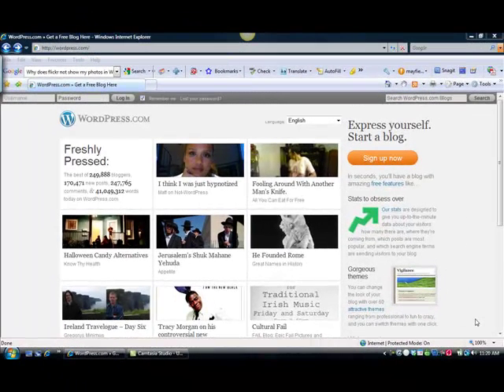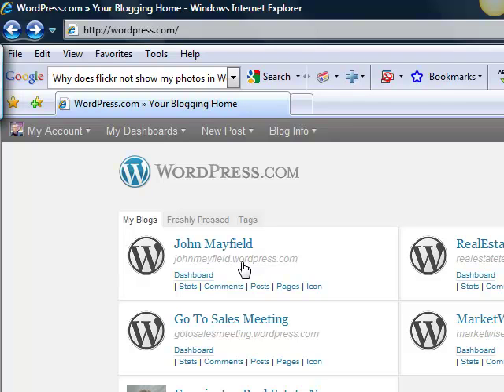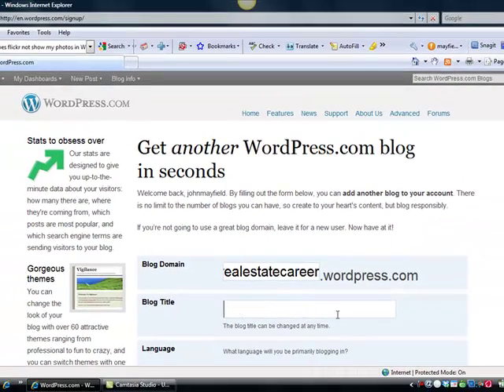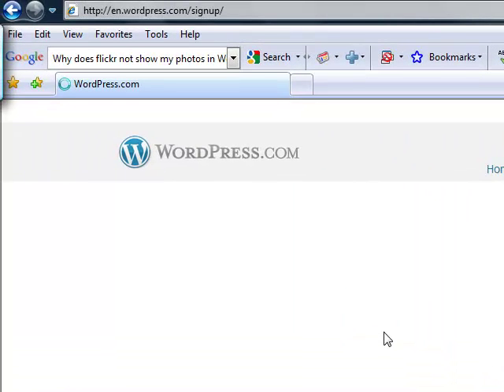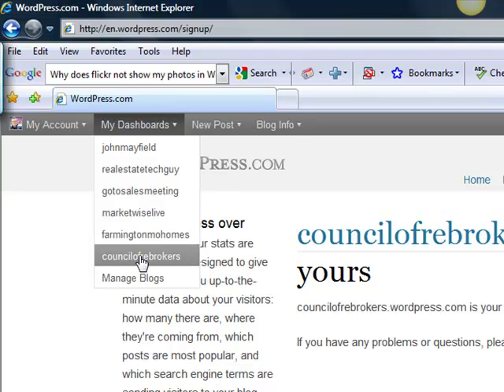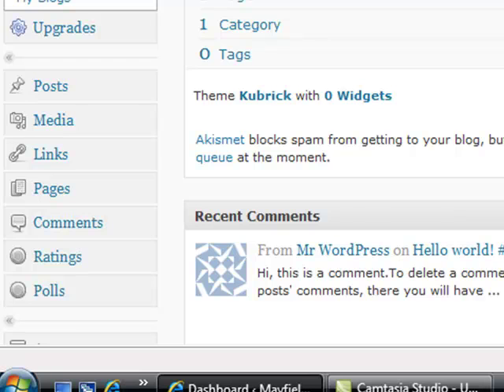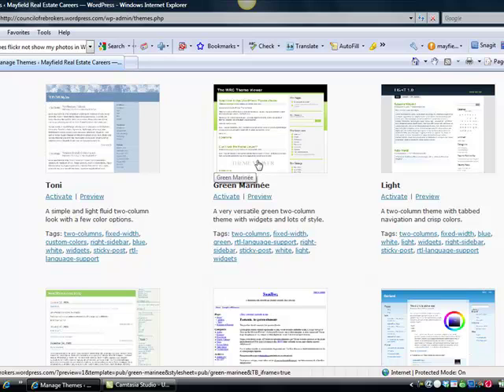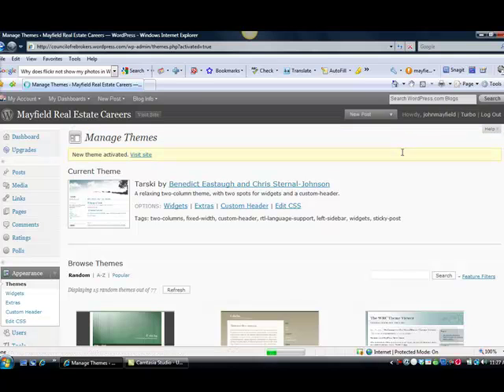Lesson 2, Using WordPress to Create a Recruitment Web Site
During this session, we continue our work on creating a "FREE" recruitment web site for your real estate office through WordPress.com